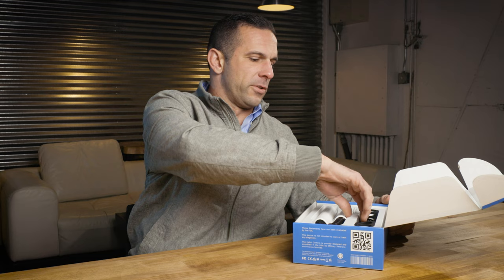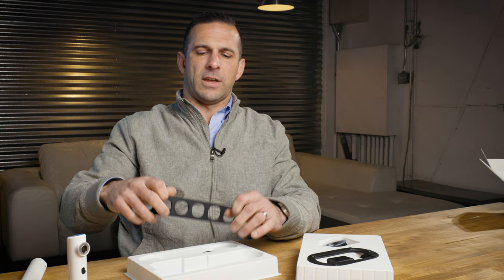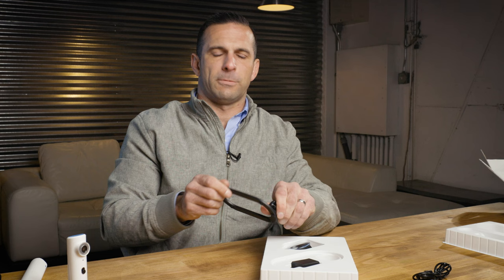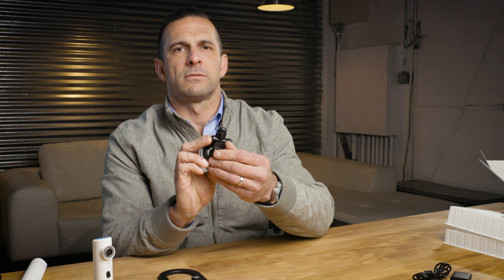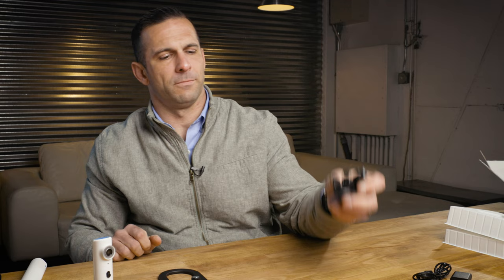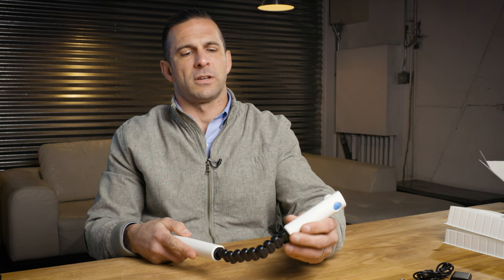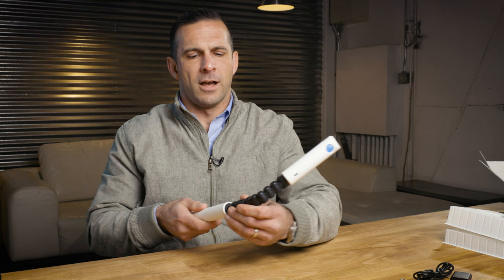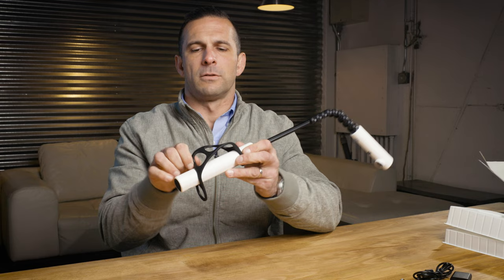Habit Camera | How To Operate the Habit Camera/Unboxing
The Habit Camera™ is purpose built for daily skin inspection. Our simple and effective skin inspection tool is available for use by everyone, especially those suffering from:

-Neurological Injuries (ALS, MS, Stroke, Parkinsons, SCI, Spina Bifida)
- Circulation Issues (Diabetes, Venous issues)
- Limited Mobility (Elderly/Aging, Bedridden)
- Other Skin Abnormalities (Acne, Skin Cancer, Moles)
The Habit Camera™ is a Wireless Camera that connects to the Habit App for smartphones and tablets.

The Camera transmits video to the Mobile App in real time (using WiFi). It has a telescoping handle and flexible goose-neck that enables you to comfortably view your skin in high-definition.

The Mobile App will be available for download on Android and iOS devices. The App allows you to record video in real-time and take snapshots of your skin. You may also save these files to a private folder if desired to document what you observe. These files may be sent to any of your friends, family, or clinicians via Text Message (SMS) or Email.

The Habit Camera™ has a power switch, status LED, Snapshot button, LED Brightness button, and a USB-C charging port. The Telescoping Handle also has a Snapshot button and a LED Brightness button for ease of use.**

The Habit Camera™ will have the following specs:
- Full HD - 1920x1080 Resolution
- Lithium-Ion Rechargeable battery (Camera)
- Replaceable Battery (Handle)
- WiFi Connection from Camera to App
- Optional Silicone Strap for Limited Dexterity Users
- Magnetic Camera Attachment

Let's make skin inspection a habit!

The Habit Camera™ System is currently patented in US, EU, CAN, KOR”

** - These Statements have not been evaluated by the FDA.  This device is not intended to cure or treat any diagnosis.